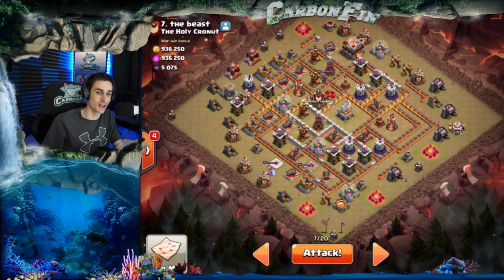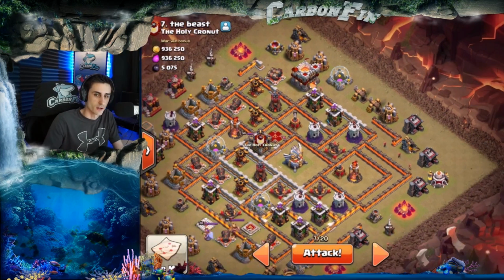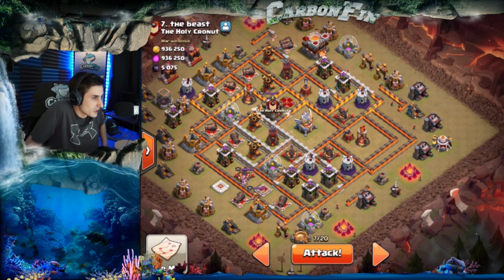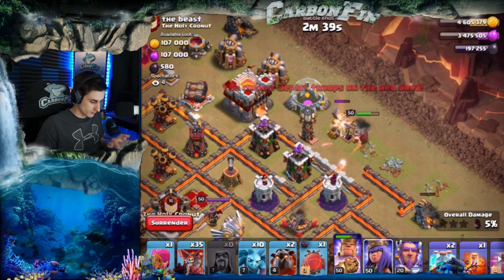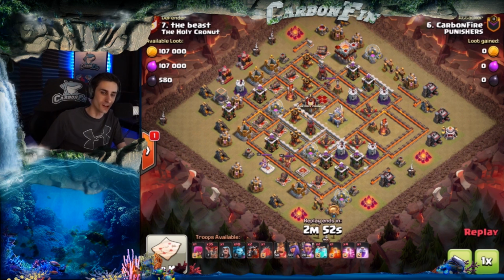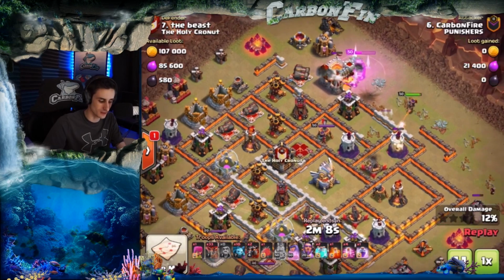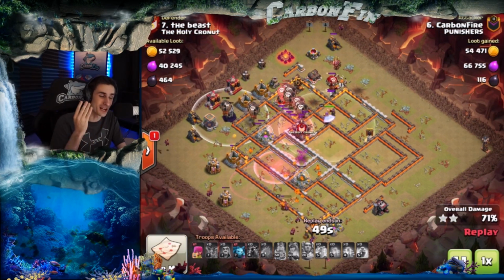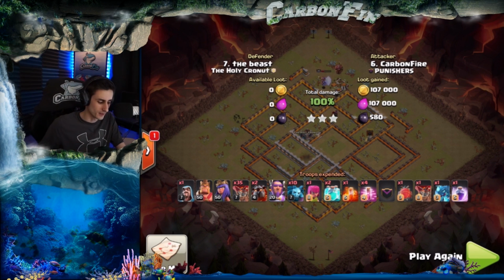*QUEEN OP* LIVE War Attack 11v11 | Clash of Clans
I got this great fresh 11v11 attack in war. I used the Electrone in this attack and the Queen got so much value! I plan each attack out and perform each attack live for the video. Hope you enjoy!

• If the discord link doesn't work, try searching qMFZjFK when you add a server.

Do you have what it takes? Apply here to join WHF